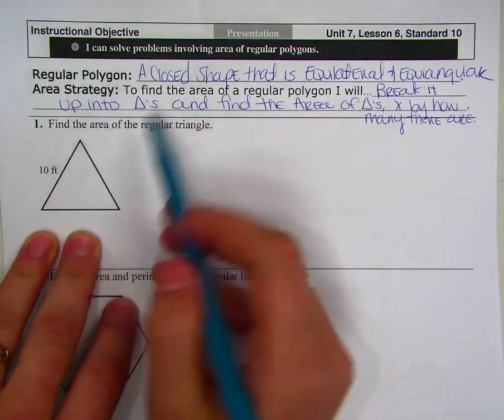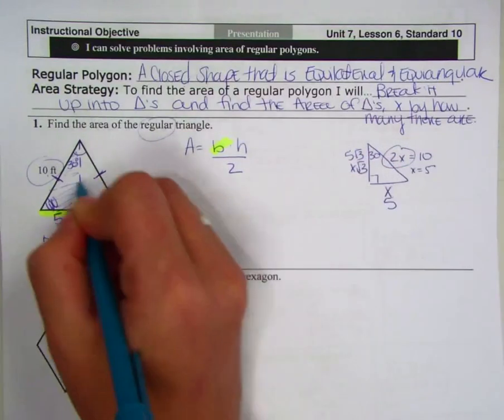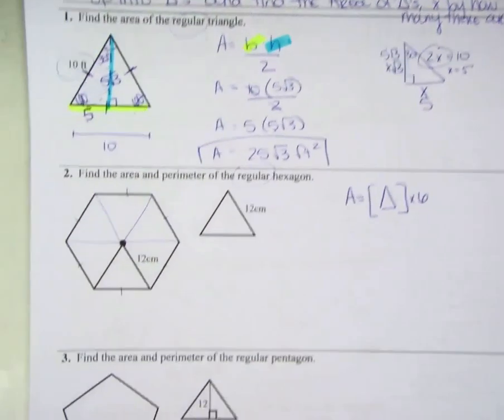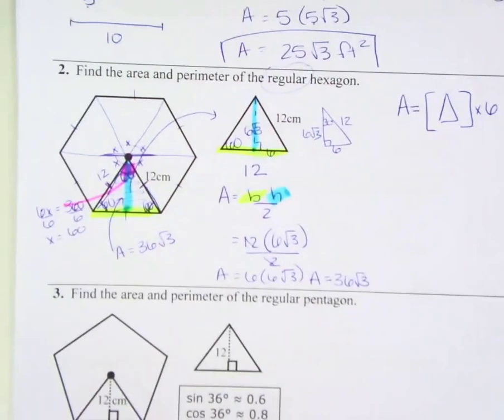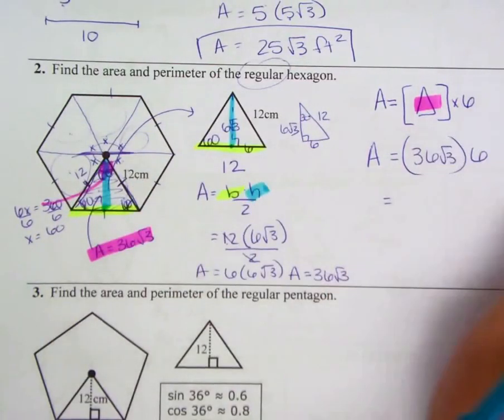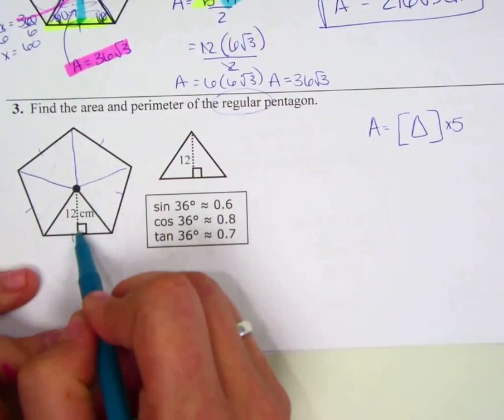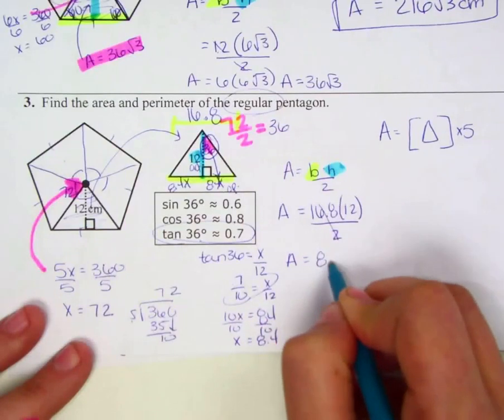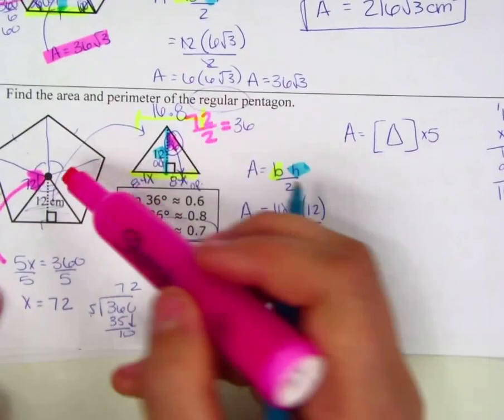Geo Lesson 7 06 - Area of Regular Polygons